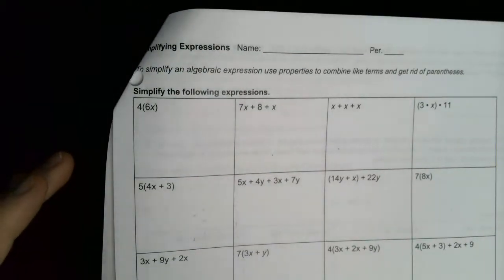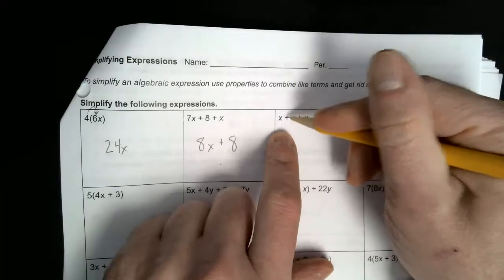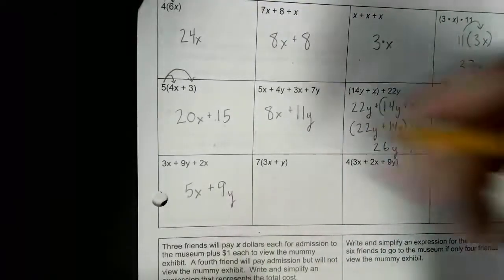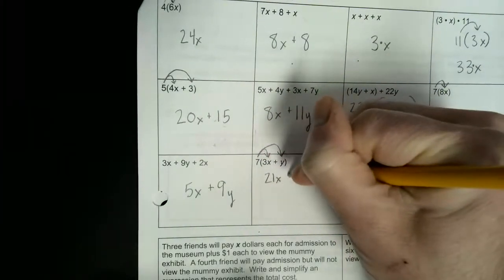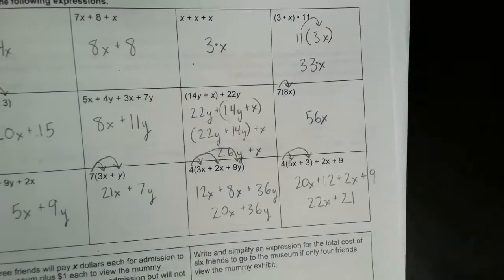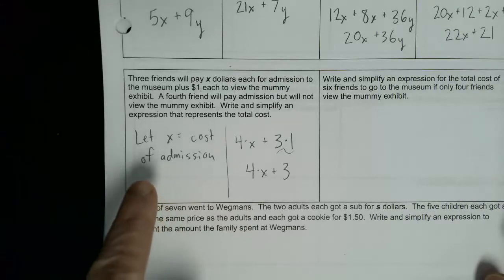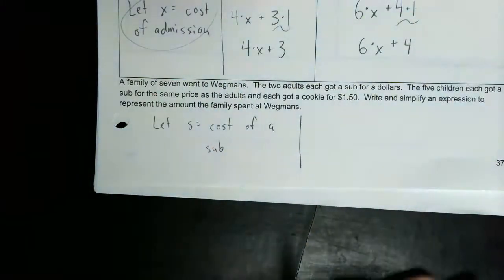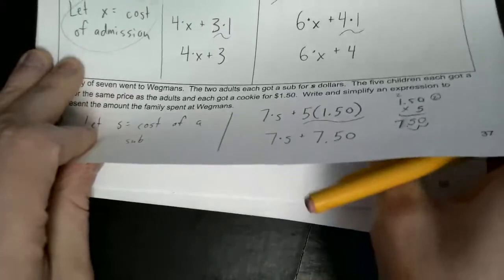Simplifying Expressions ABSENT Part 1